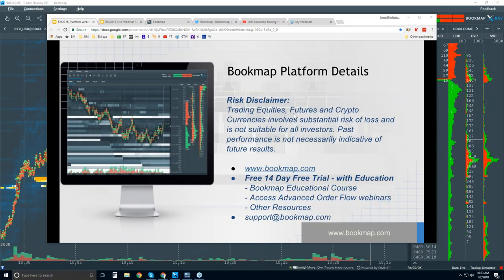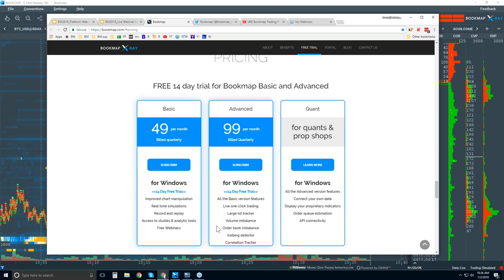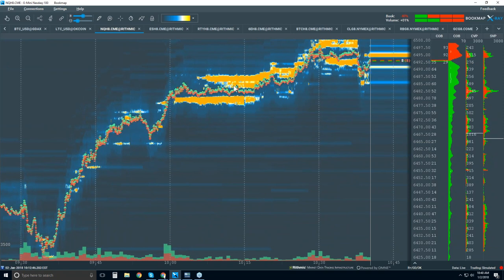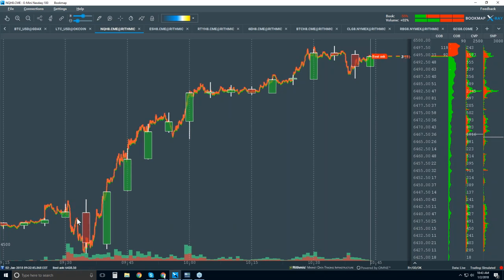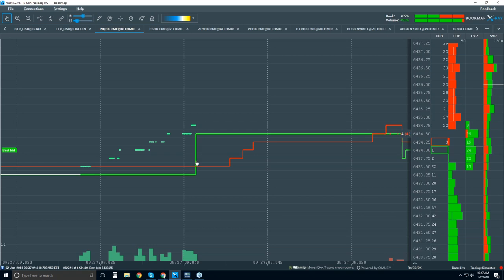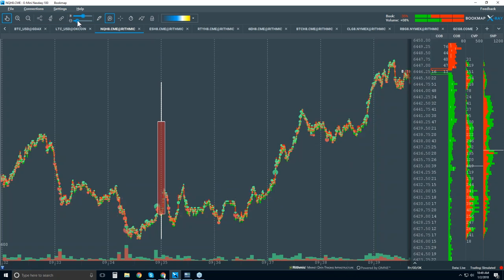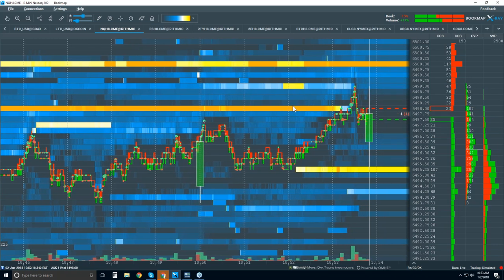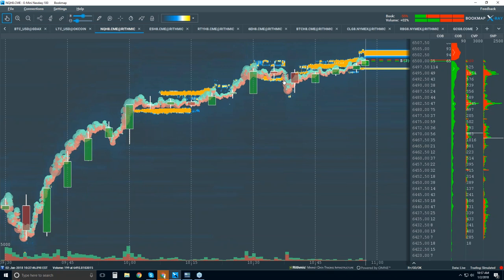2018-01-02 Bookmap Platform Details - Tue